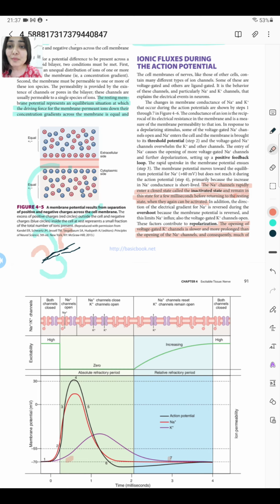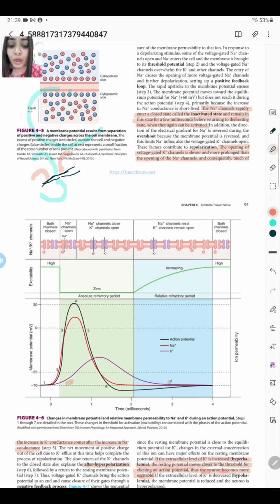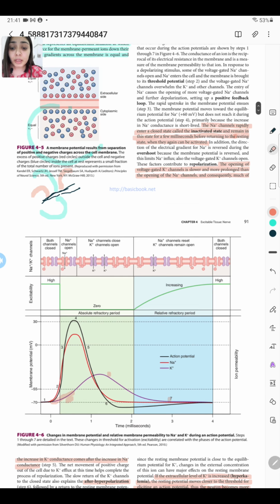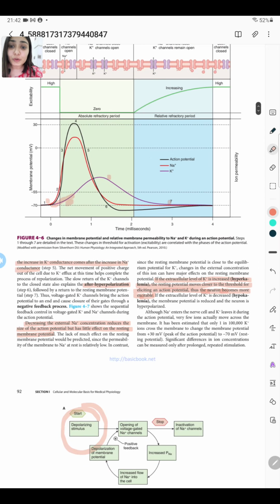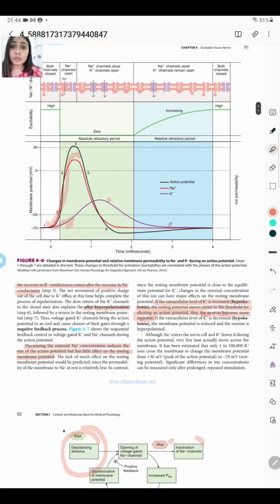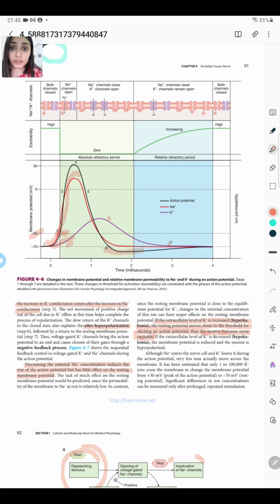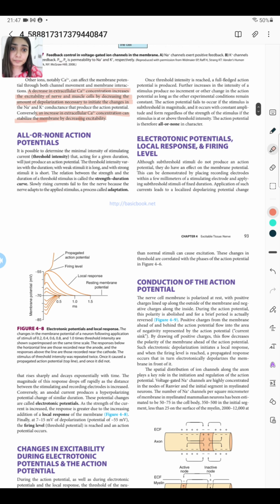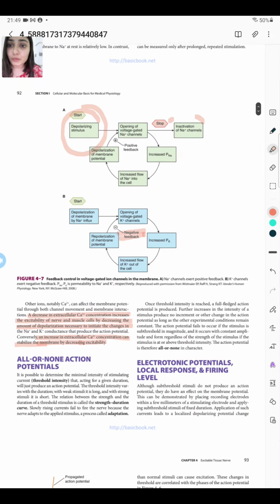Nerve physiology: Action potential, all or none